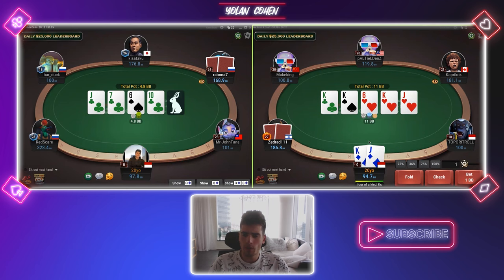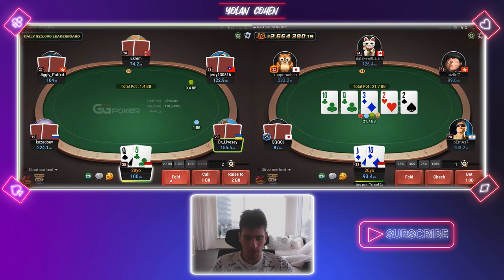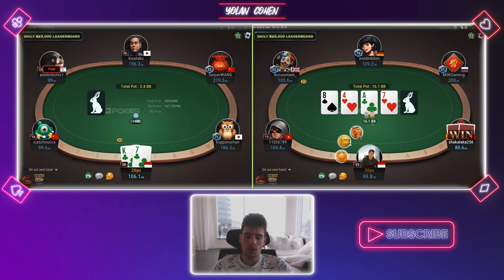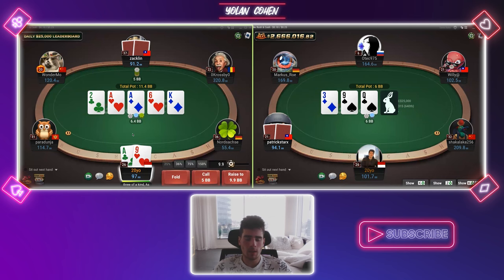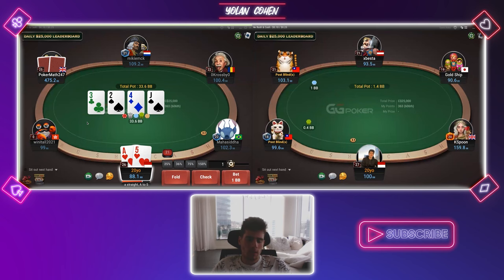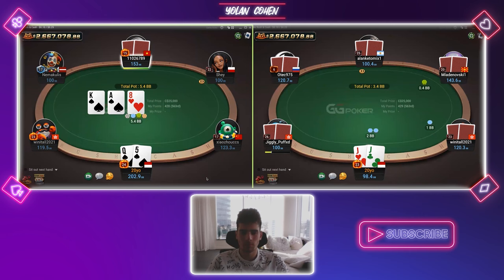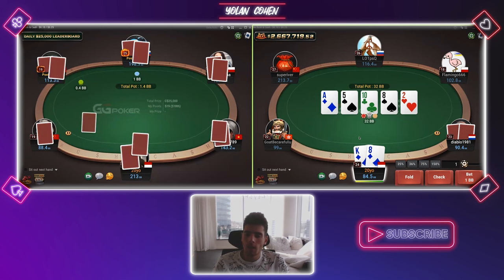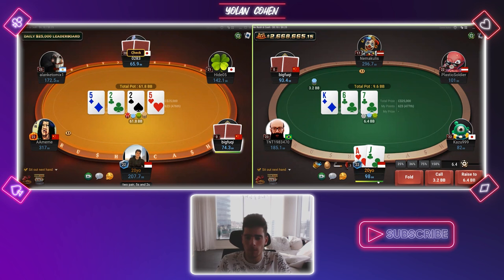How to CRUSH NL25 (literally) ! Play & Explain